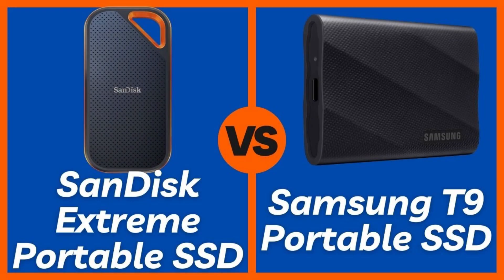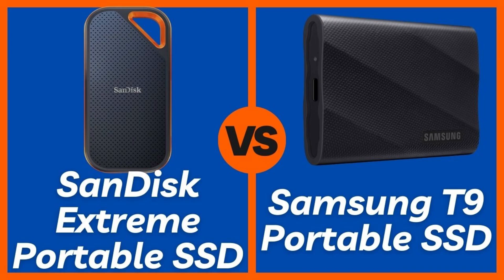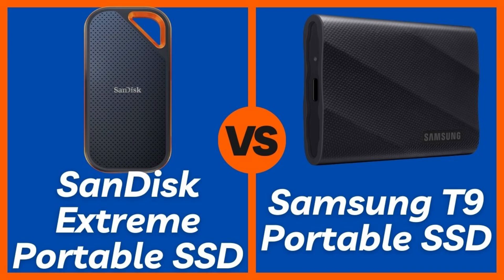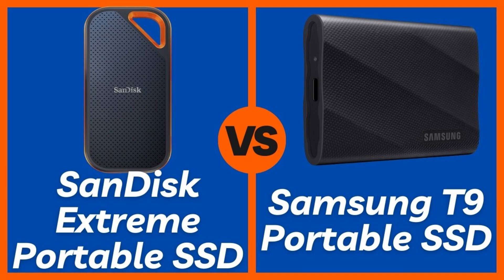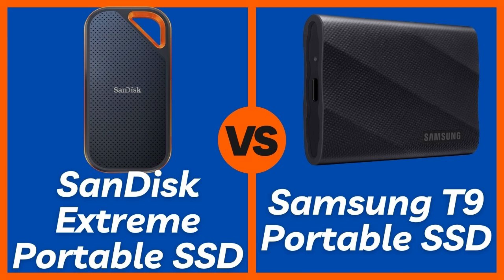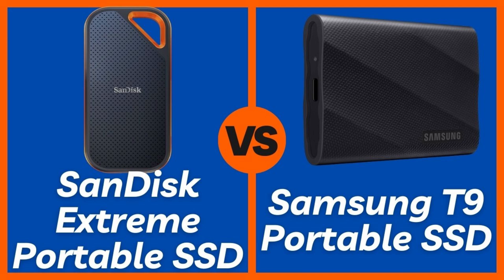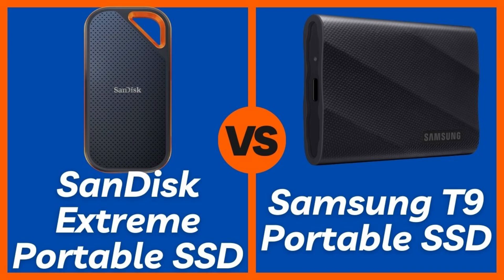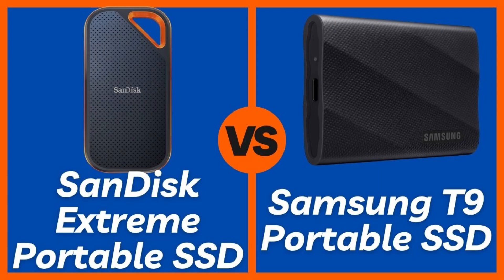SanDisk Extreme Portable SSD vs Samsung T9 Portable SSD – Which Portable SSD is Better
Which portable SSD is best for you: the SanDisk Extreme Portable SSD or the Samsung T9 Portable SSD? This in-depth, fact-based comparison dives into their core differences! We break down their design, ruggedness (IP rating, drop protection), crucial speed differences (USB 3.2 Gen 2 vs. Gen 2x2), security features, and overall user experience. Discover which drive offers the perfect balance of durability, speed, and value for your specific needs, whether you're a content creator, photographer, or just need reliable external storage!